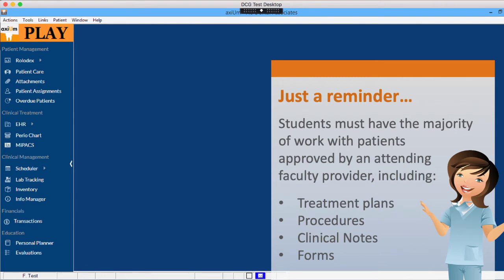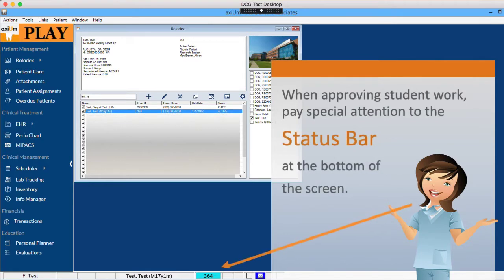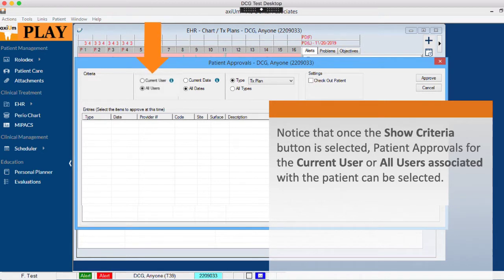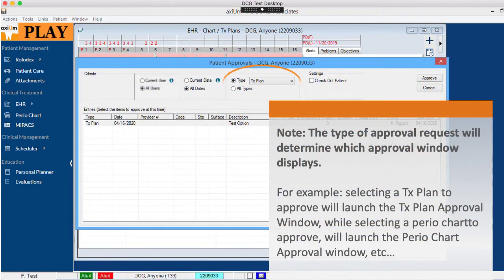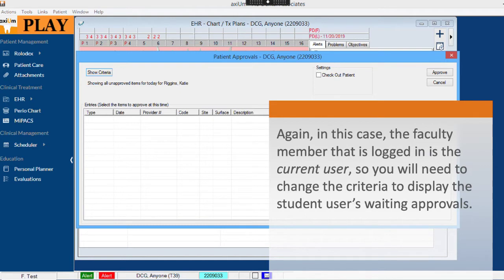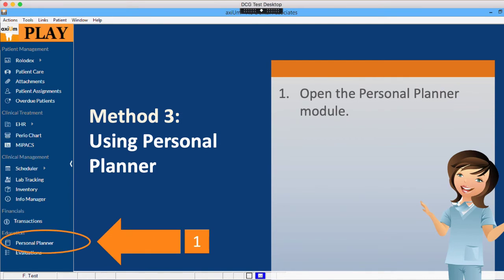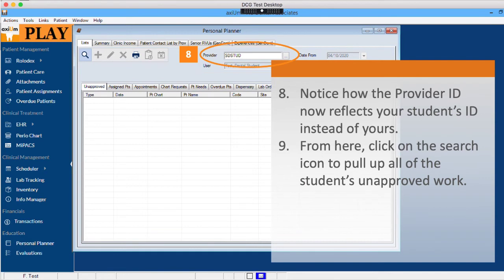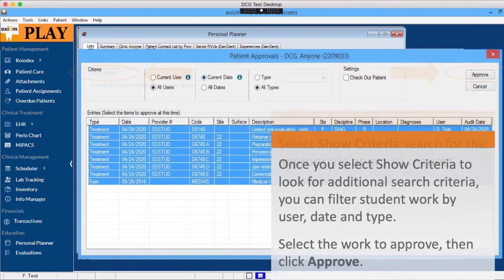Approving Student Work While Faculty Logged into axiUm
axiUm is the clinic management system that handles electronic health records for dental patients.

The DCG Online Introduction to axiUm is broken up into four primary user-based modules that cover topics related to each type of user. This online training module has been developed to offer faculty providers who are approving student work a basic overview of axiUm functional as well as best practices and tips for utilizing axiUm to appropriately manage patient records.